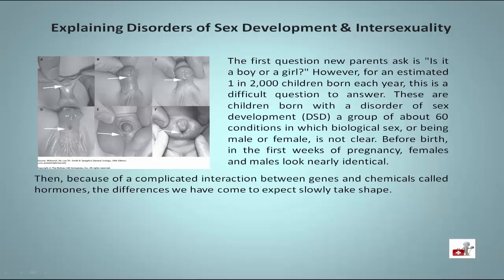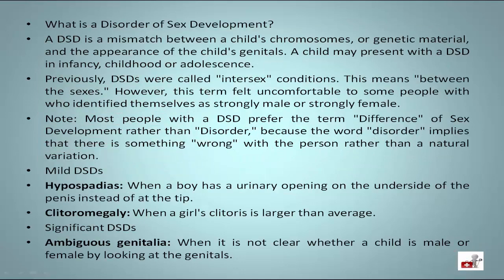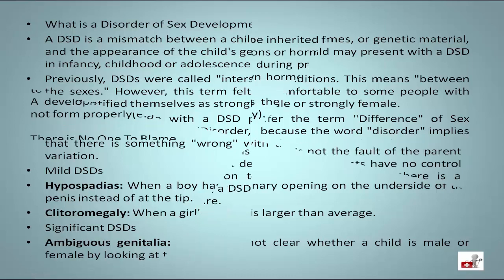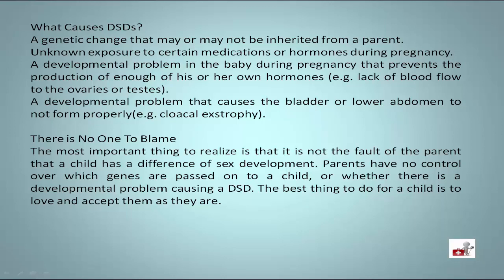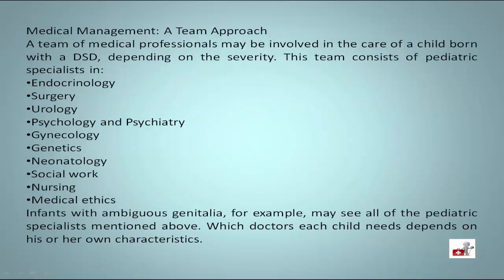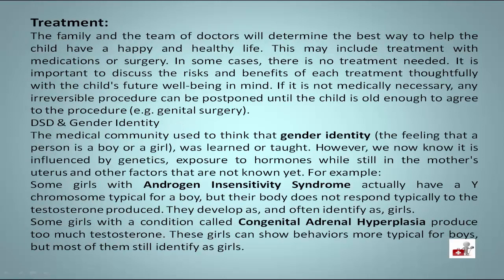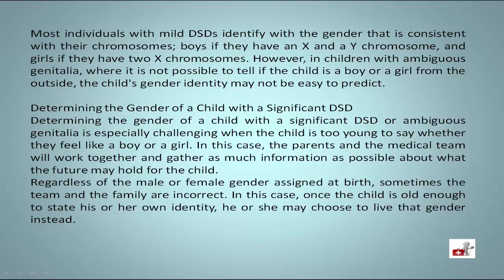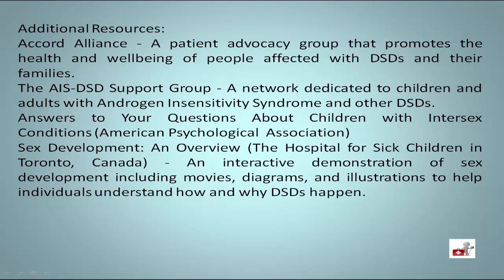Disorders of Sex Development & Intersexuality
The first question new parents ask is "Is it a boy or a girl?" However, for an estimated 1 in 2,000 children born each year, this is a difficult question to answer. These are children born with a disorder of sex development (DSD) – a group of about 60 conditions in which biological sex, or being male or female, is not clear.
Before birth, in the first weeks of pregnancy, females and males look nearly identical. Then, because of a complicated interaction between genes and chemicals called hormones, the differences we have come to expect slowly take shape.